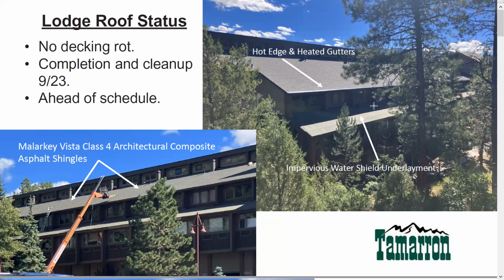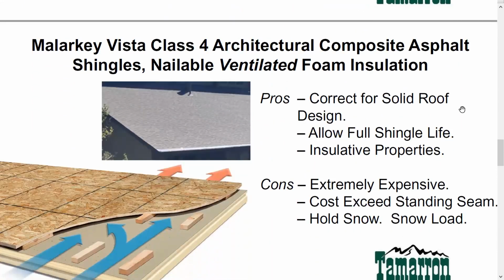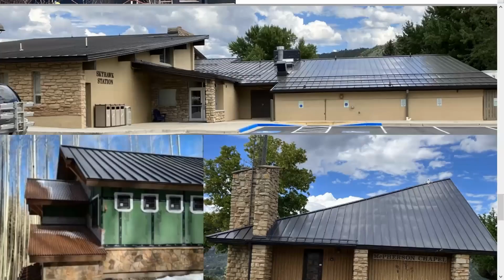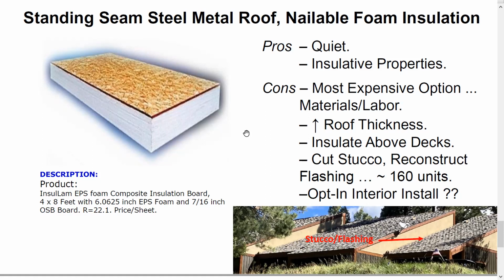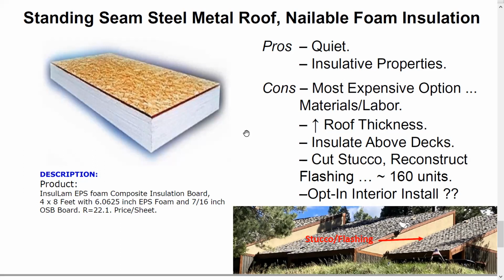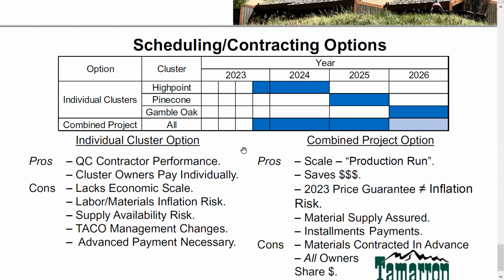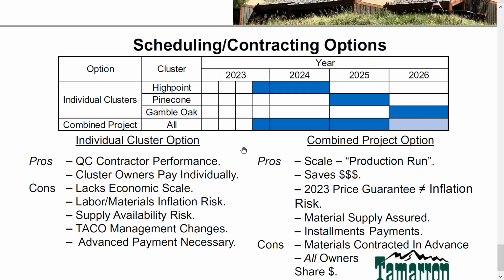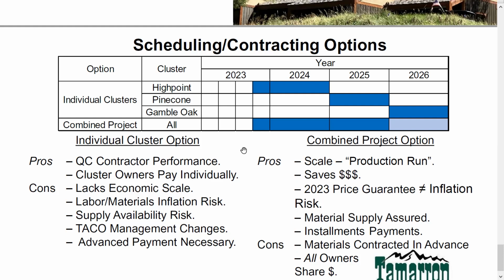2023 09 05 Board workshop regarding roofs